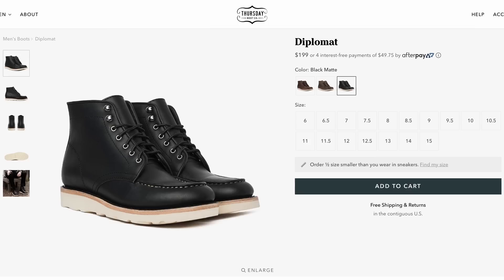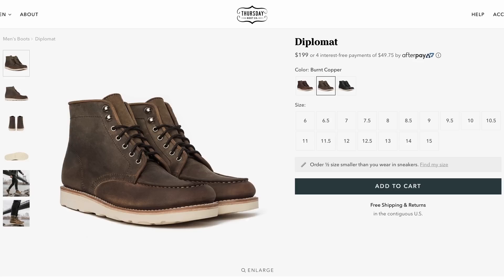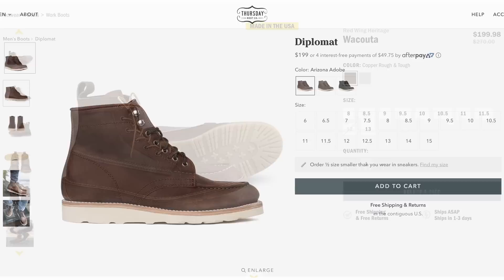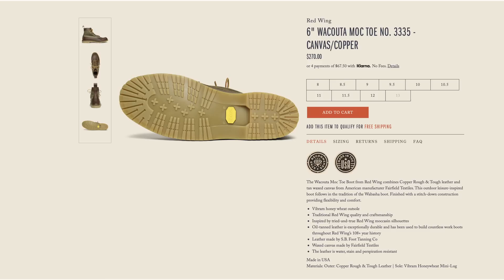The Best Moc Toe Boots, PERIOD!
6. Made in USA Tee Shirt

Photo by LoboStudio Hamburg on Unsplash